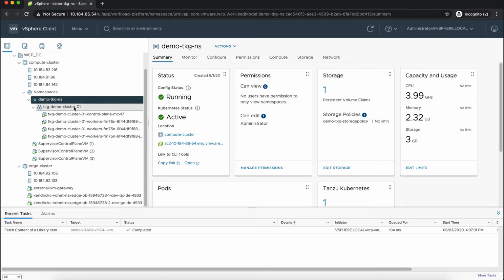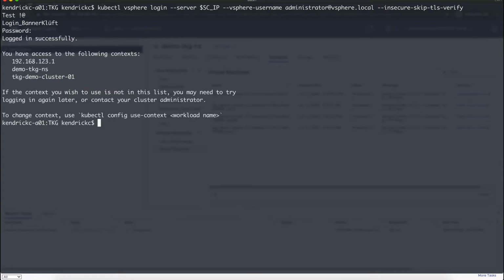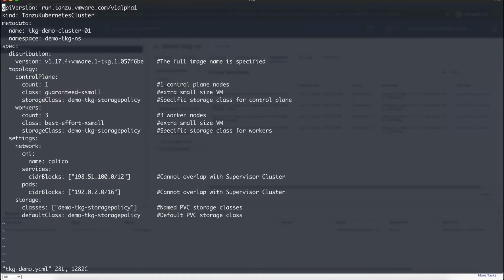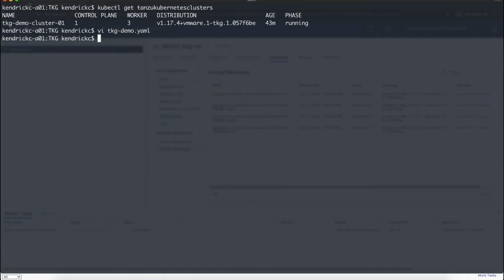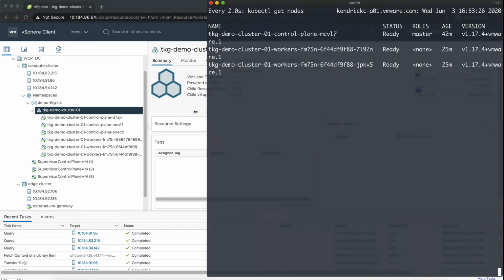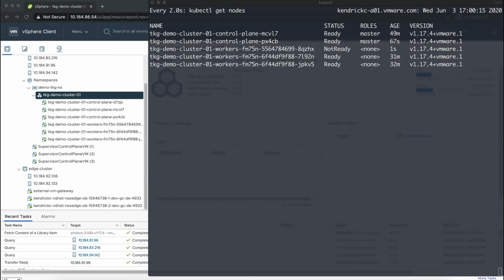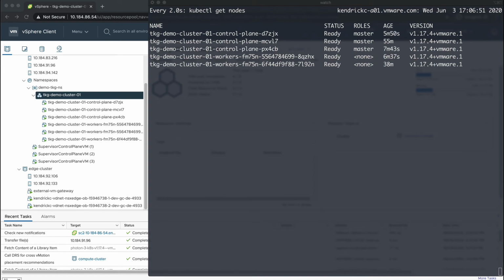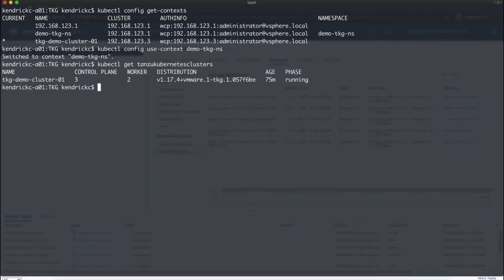Simply Scaling a Tanzu Kubernetes Cluster with the TKG Service for vSphere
The first two videos in this series reviewed architecture and deploying a Tanzu Kubernetes Cluster with the TKG Service for vSphere. In this video, we show you examples of how to take a cluster and scale it on demand.